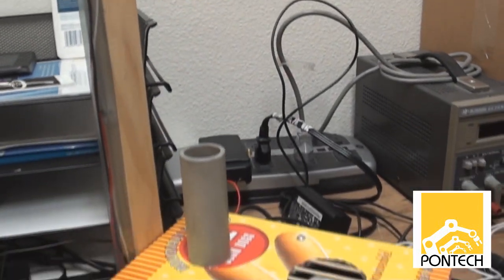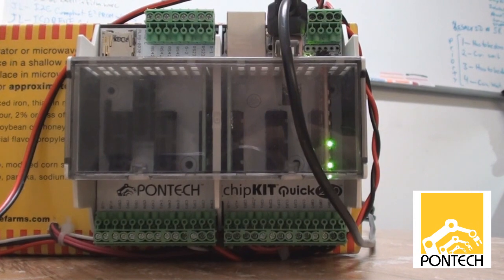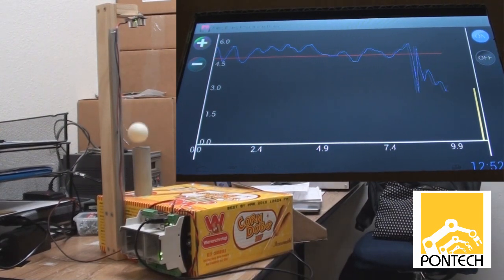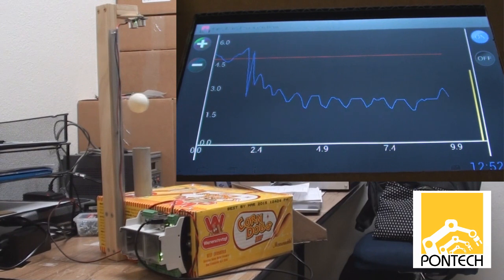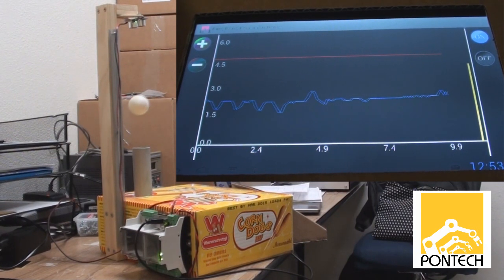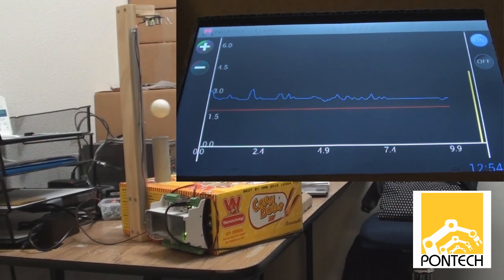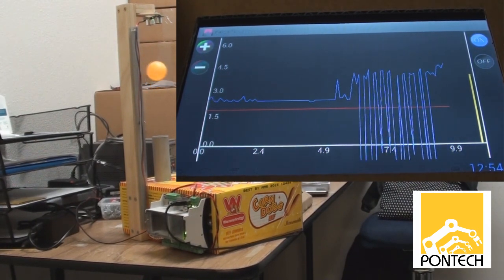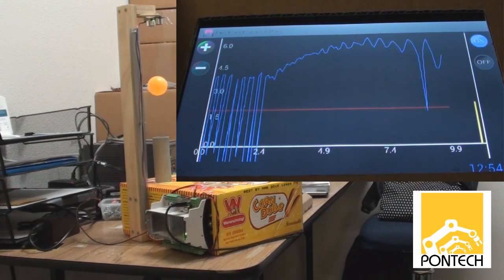PONTECH Quick240 PingPongLev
PONTECH Quick240 chipKIT based industrial computer levitating a ping pong ball on a bed of air.